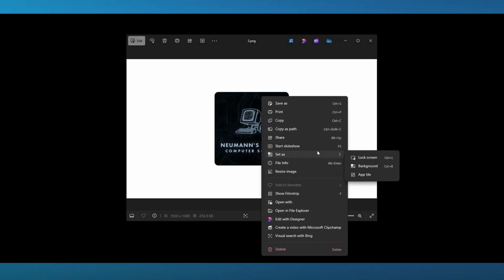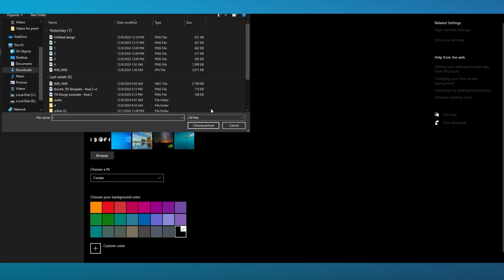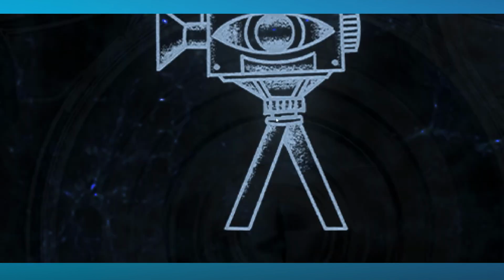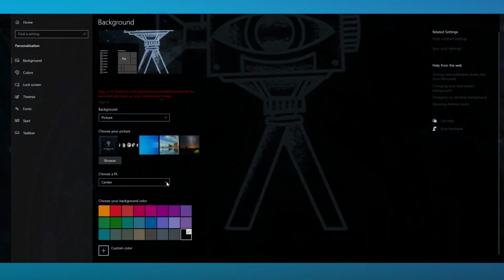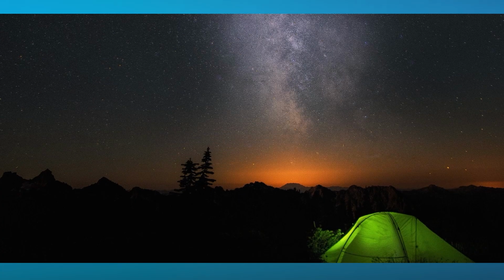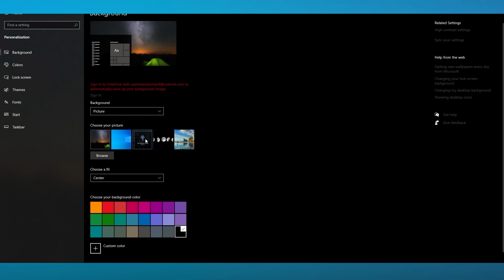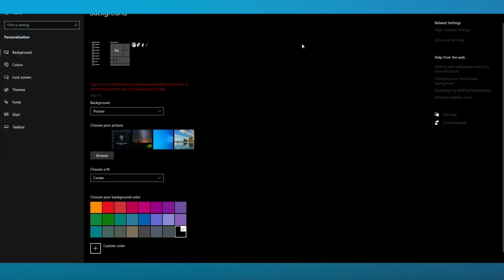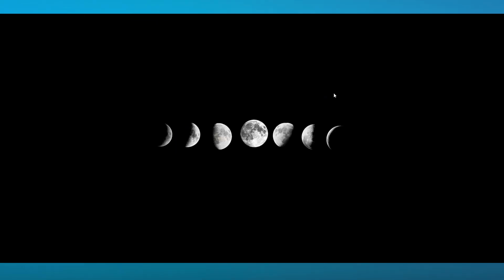How to Change Wallpaper on Your Laptop - Easy Guide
In this video, we’ll show you how to change the wallpaper on your laptop! 🎨

💻 Whether you want to personalize your desktop with a stunning image, a motivational quote, or your favorite scene, we’ve got you covered. Follow this simple step-by-step guide to update your wallpaper quickly and easily! 🌟

Here’s what we’ll cover:
- How to change your wallpaper on Windows and Mac systems 🖥️
- Tips for finding the perfect wallpaper online 🌐
- How to set a custom image as your wallpaper 📸